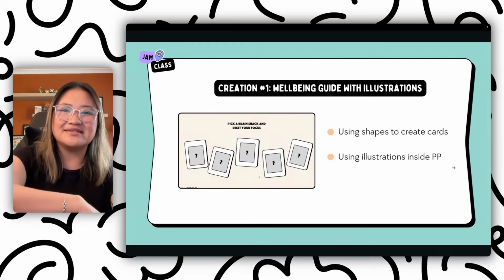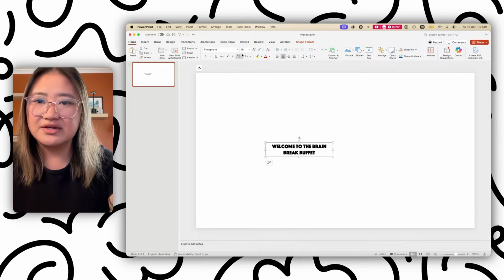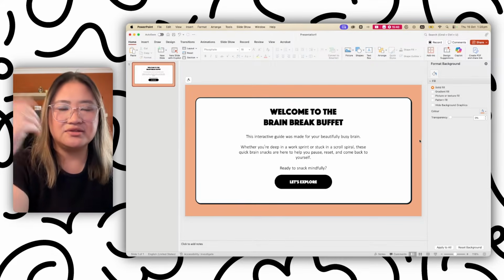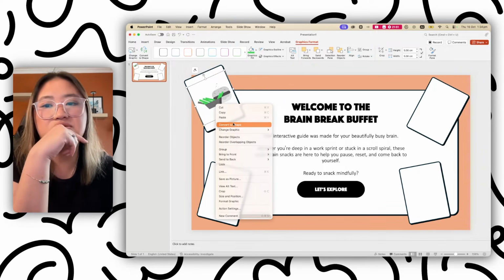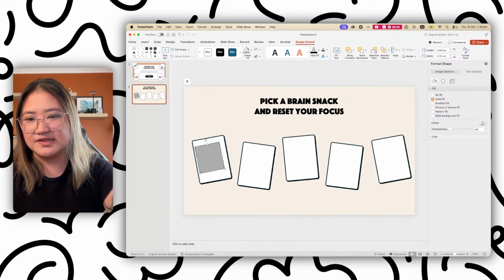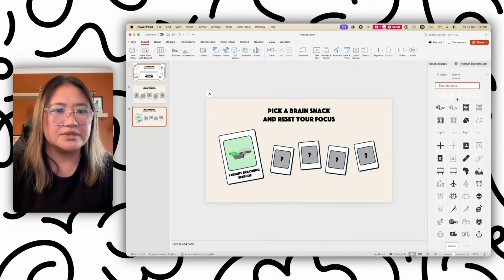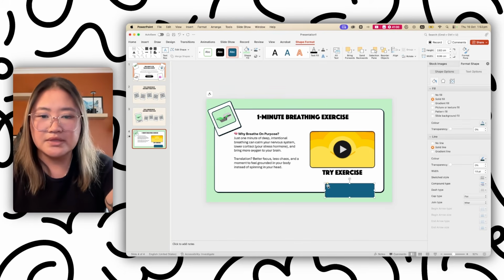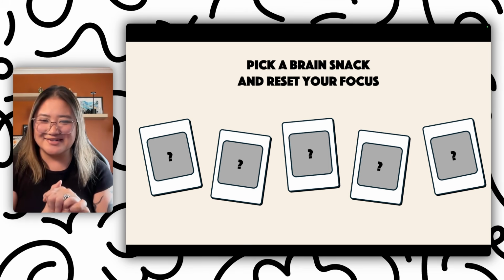How to design a fun interactive guide in PowerPoint (Part 1)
Ready to turn PowerPoint into a creative playground?
In this Learning Jam Class, I’ll show you how to design an interactive wellbeing guide using just PowerPoint and no fancy tools needed.

You’ll learn how to:
✨ Use built-in illustrations and shapes for a calm, clean layout
✨ Layer visuals to make your guide visually engaging
✨ Add Morph transitions for smooth, interactive navigation

⏱ Timestamps

0:00 – Intro & session goals
0:44 – What we’re creating (2 wellbeing guide styles)
1:54 – Design inspiration breakdown
5:25 – PowerPoint setup begins
6:00 – Welcome page layout
7:25 – Navigation hub setup
10:35 – Styling buttons & containers
14:28 – Card layout & visual consistency
16:06 – Using illustrations & icons
19:04 – Customizing illustrations
22:33 – Creating interactive navigation
30:02 – Morph transition setup
33:34 – Building activity page
36:47 – Embedding video & call to action
39:02 – Back button & user flow
41:13 – Final transitions & triggers
44:48 – Live walkthrough preview
45:53 – Wrap up & what’s next

Heya, I’m Amanda! Learning experience design consultant, creative alien and founder of Learning Jam Club. Overall a learning geek who lives for helpin' Learning and Development teams unlock their creative potential. Got a team challenge that feels stuck, or a learning vibe that’s gone a bit meh? Let’s see what magic we can co-create together 🧠✨